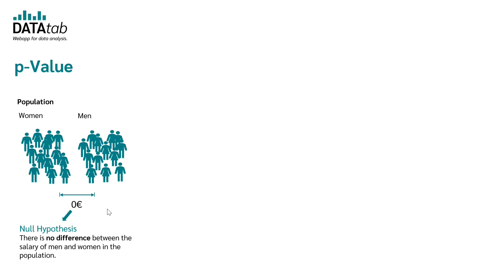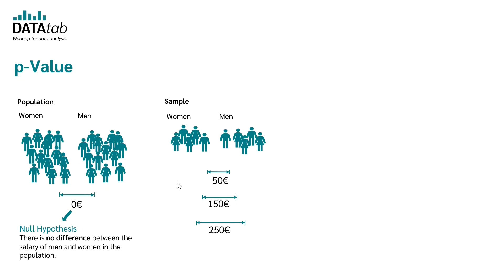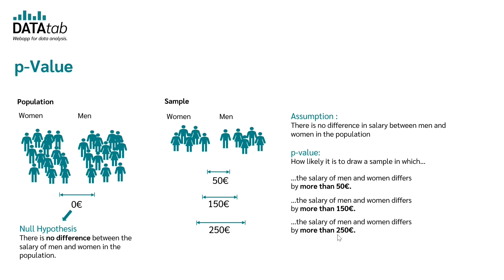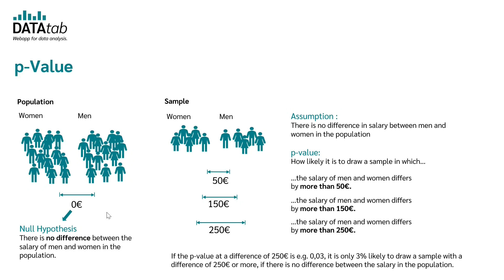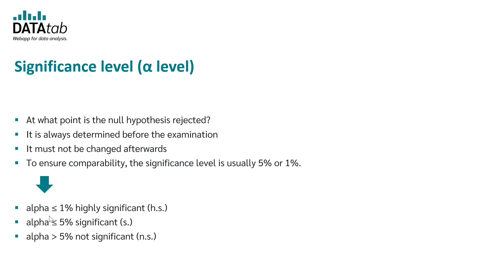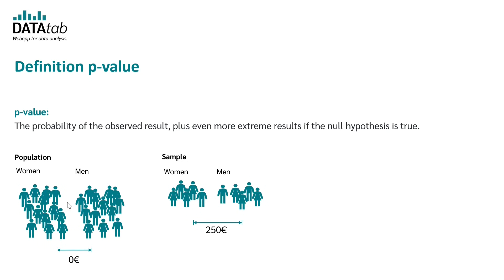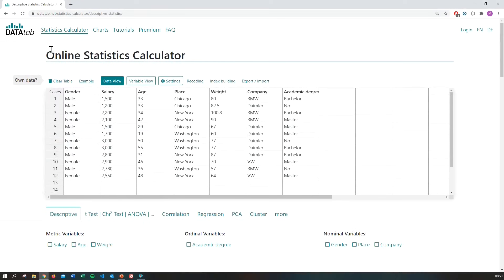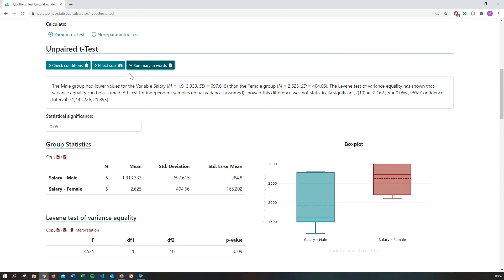p-Value (Statistics made simple)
What is the p-Value in statistics?
The p-value is one of the most important quantities in statistics for interpreting hypothesis tests.
But what does the p-value mean?
The p-value is the probability of the observed result, plus even more extreme results if the null hypothesis is true.

For the calculation of the p-value a suitable hypothesis test must first be found. If the suitable hypothesis test is found you can calculate the p-value in the statistic calculator on DATAtab. The best known hypothesis tests are: